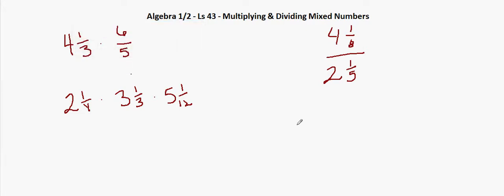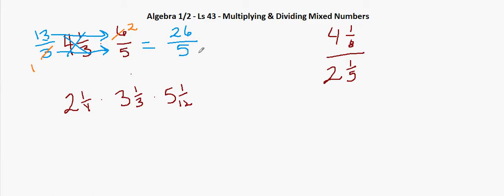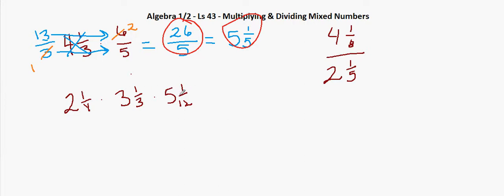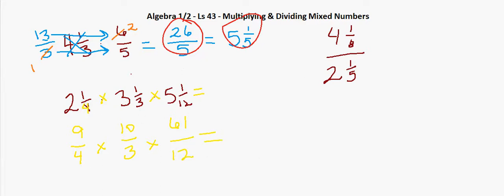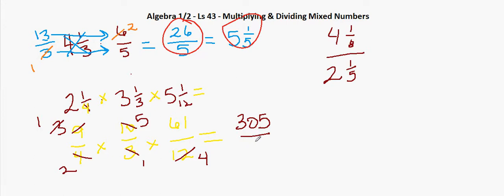Algebra 1/2 - Ls 43 - Multiplying & Dividing Mixed Numbers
Algebra 1/2 - Ls 43 - Multiplying & Dividing Mixed Numbers Saxon Math